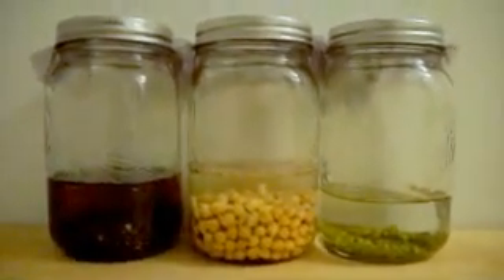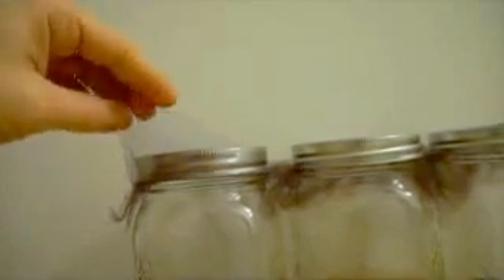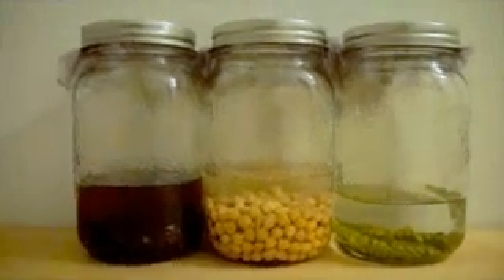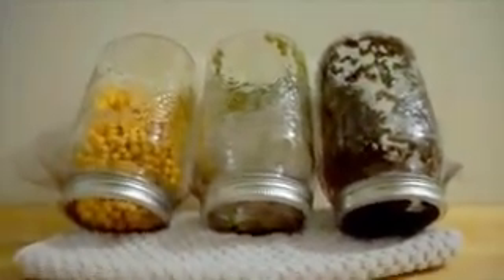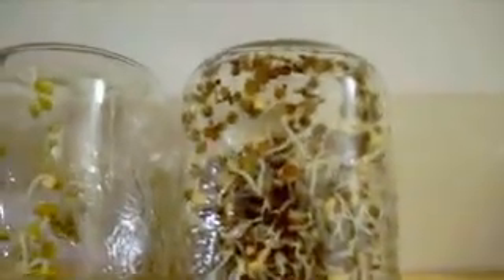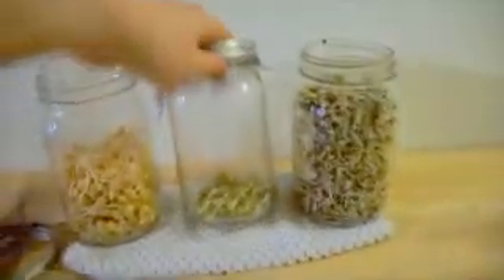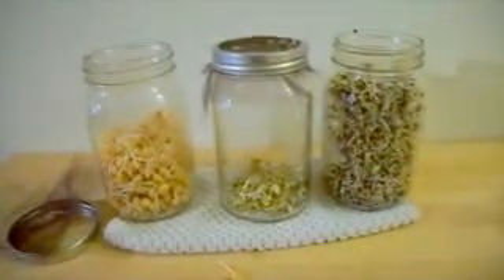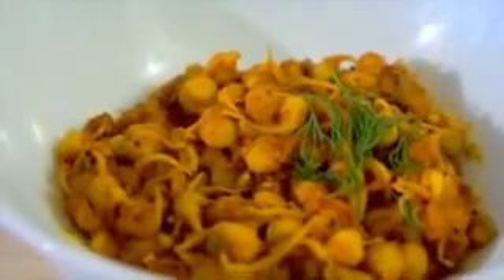How To Sprout Seeds At Home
Here is a video guide I made on how to sprout seeds at home. Alfalfa, Mung Beans, and Garbonzo Beans (chickpeas). I used to buy my seeds.